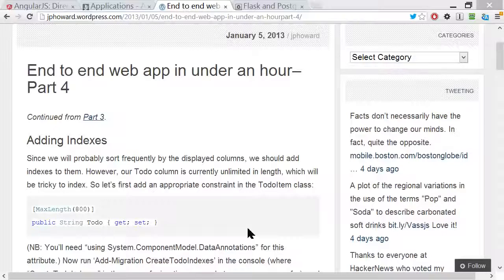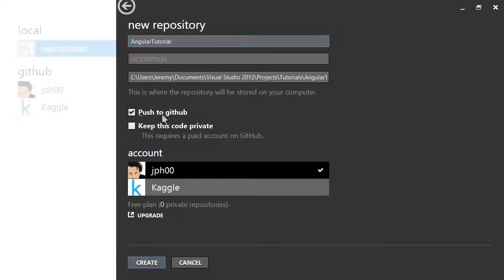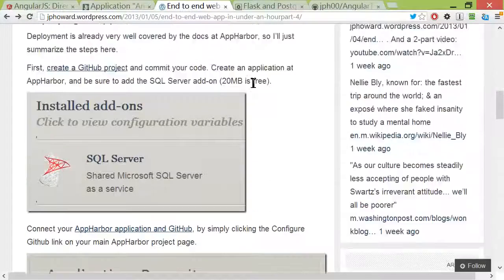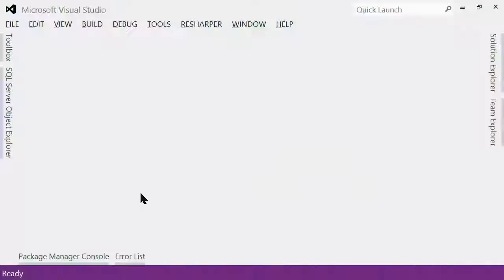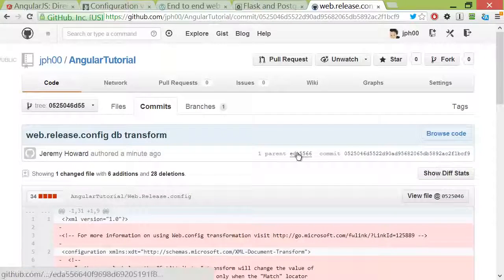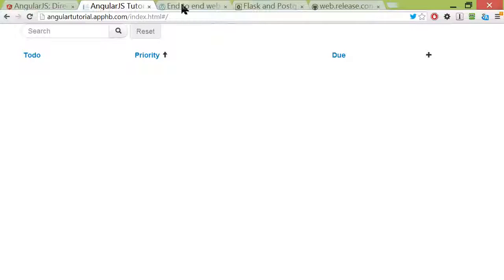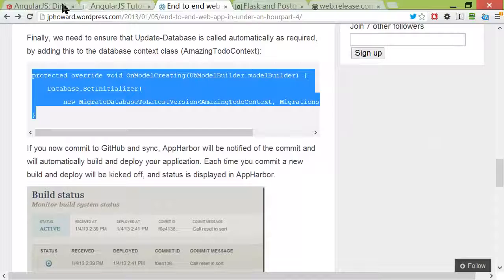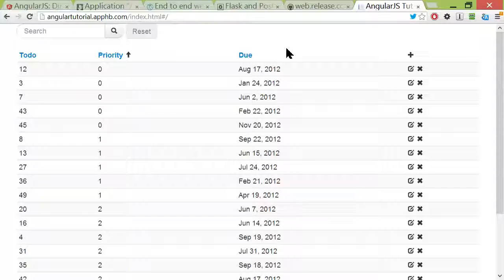AngularJS end to end web app tutorial Part IV